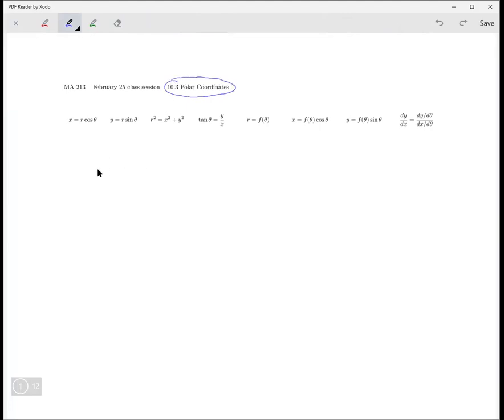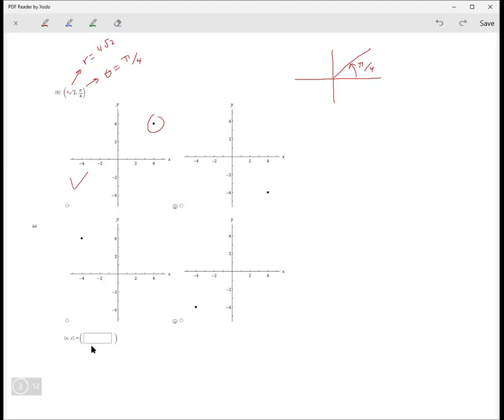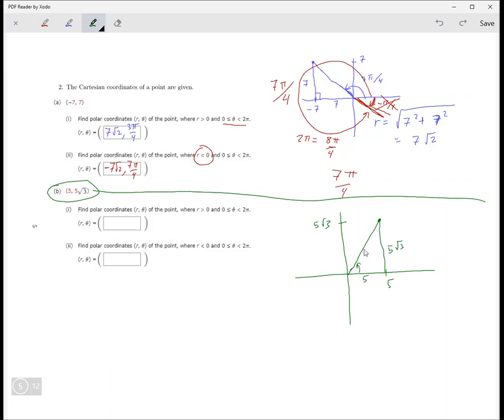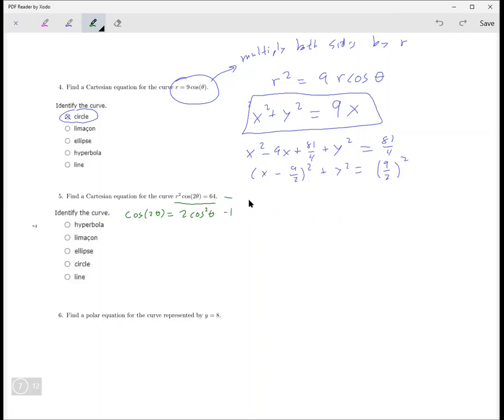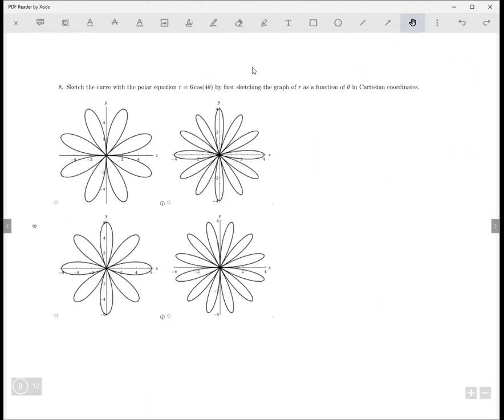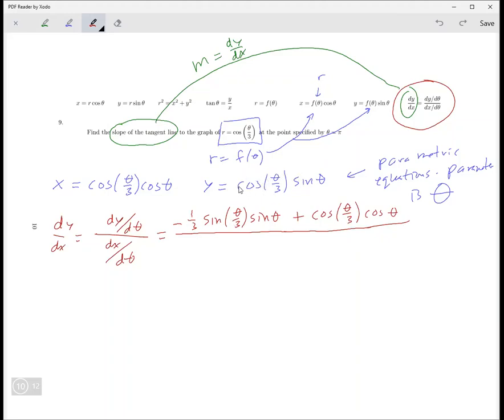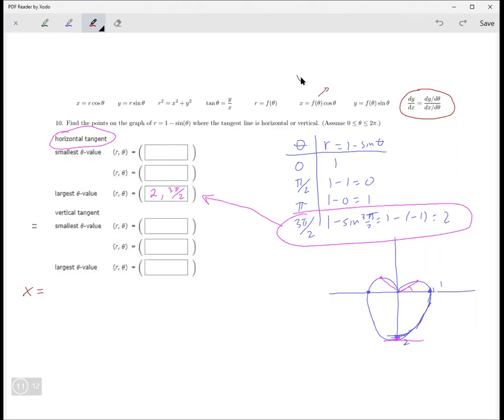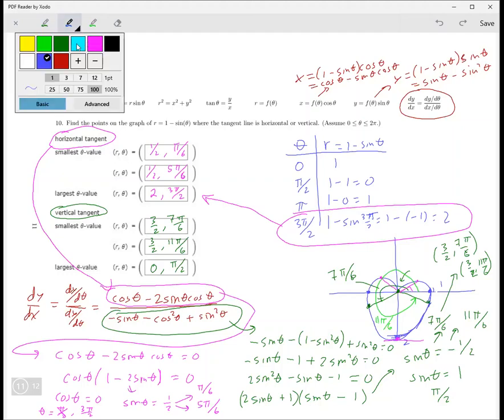10.3 (Math 213) Polar Coordinates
10.3 (Math 213) Polar Coordinates